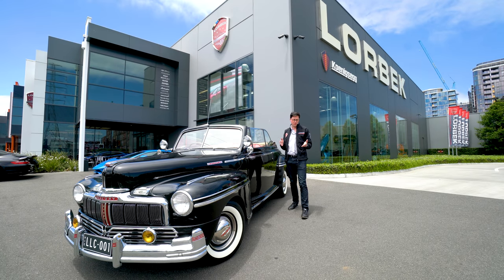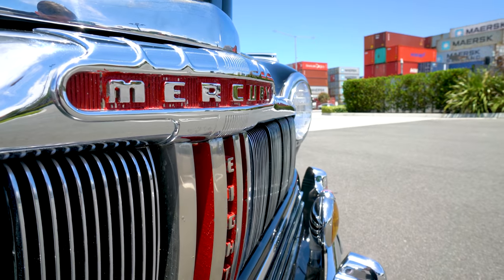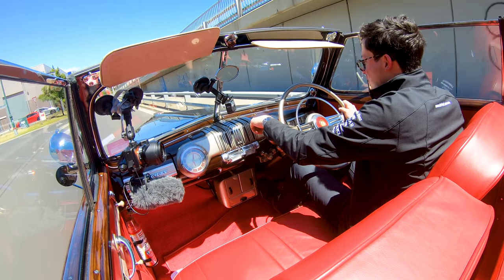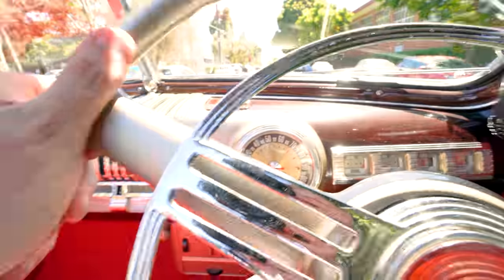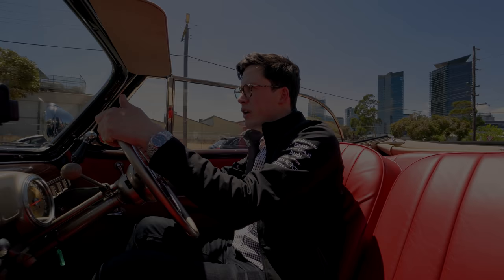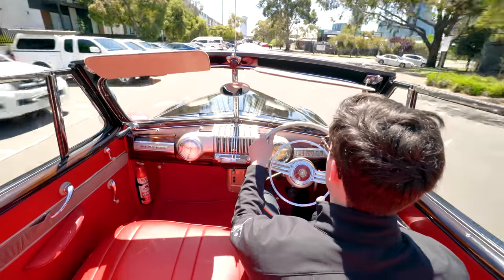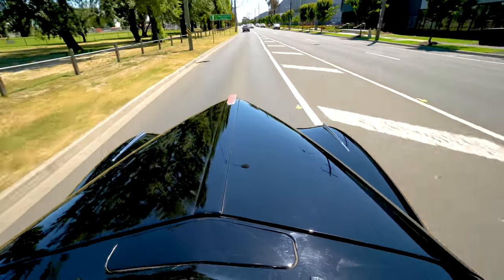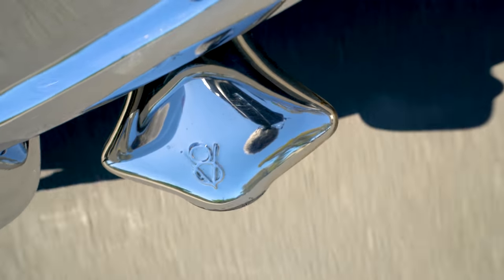Mercury Eight Convertible (1948) - Friday Drive